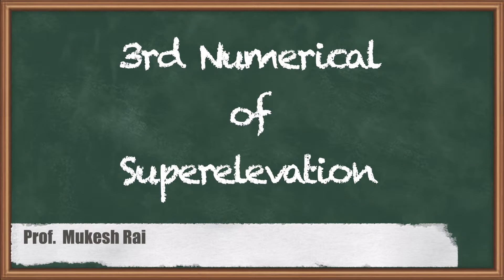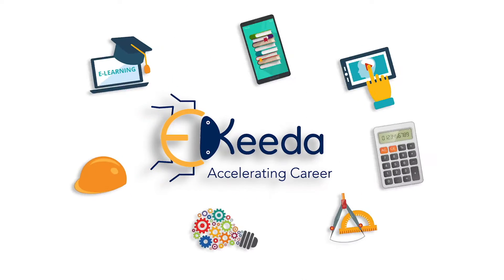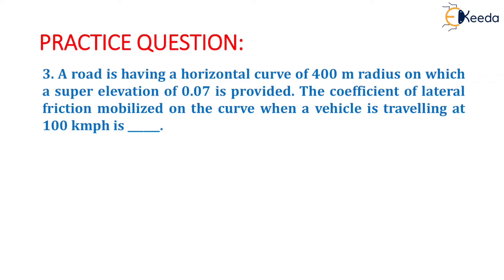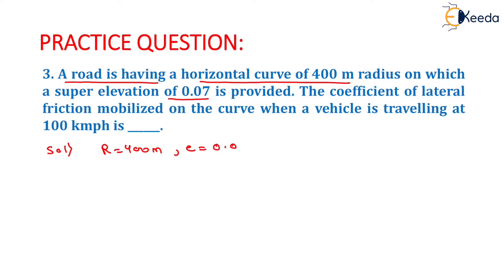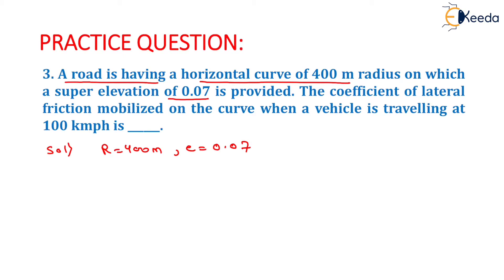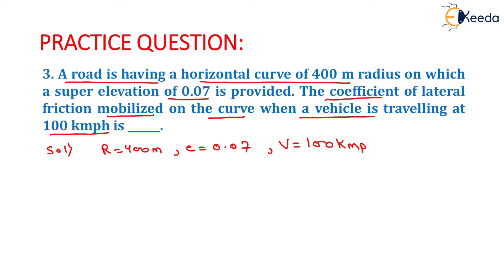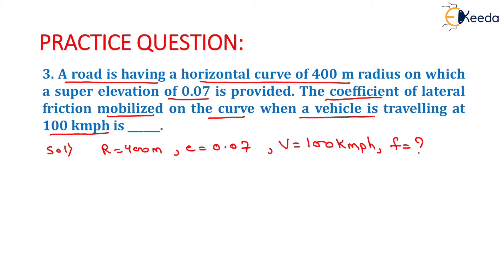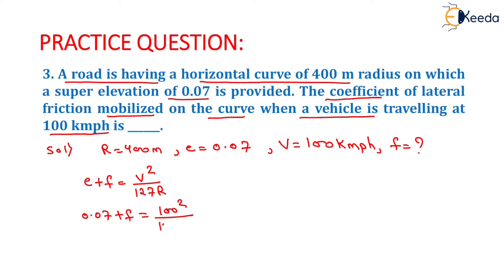3rd Numerical of Superelevation - Highway Geometric Design - Transportation Engineering 1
Video Name - 3rd Numerical of Superelevation

Happy Learning